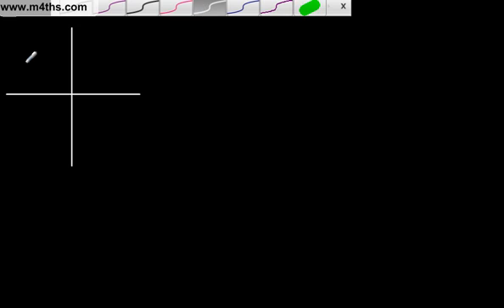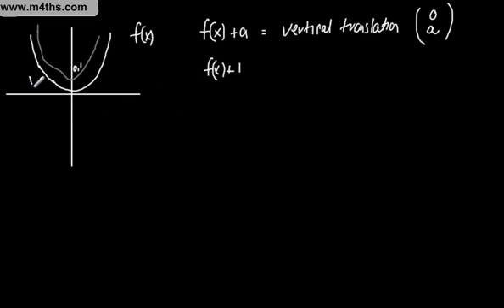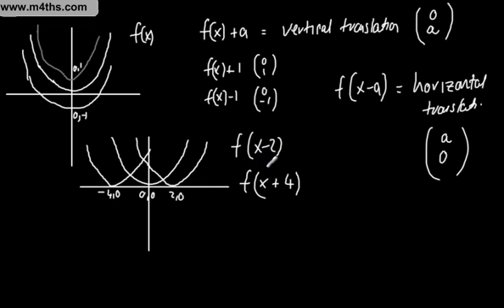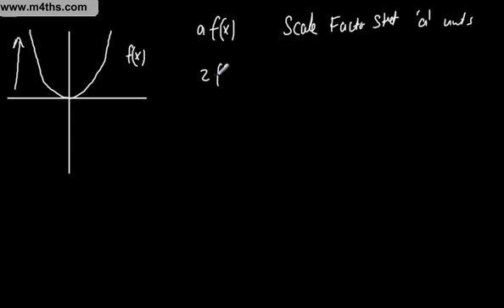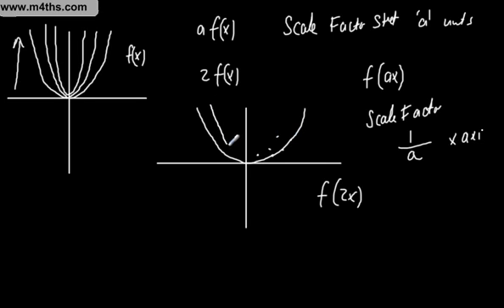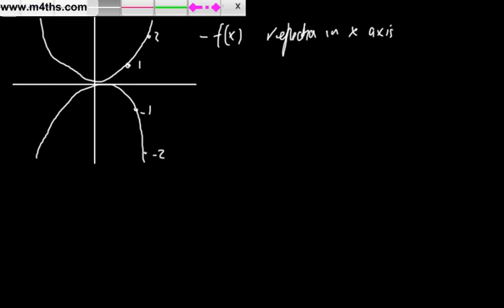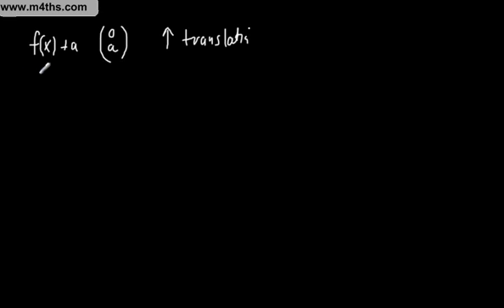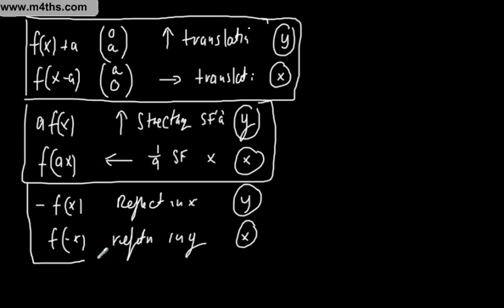(23) The Jump - GCSE to A Level Bridging Course - Single Graph Transformations